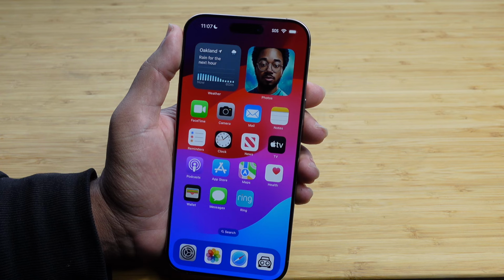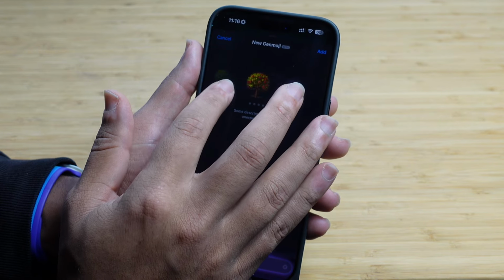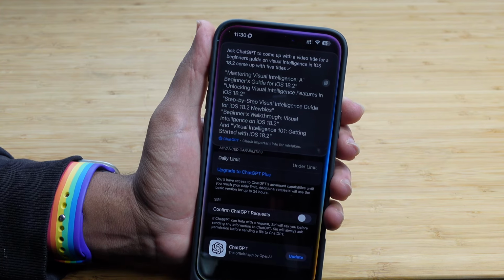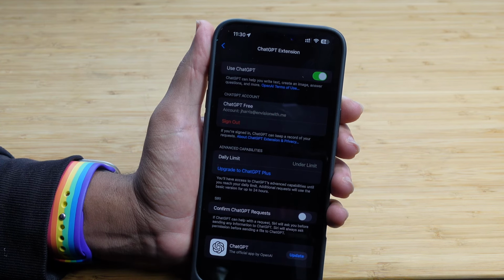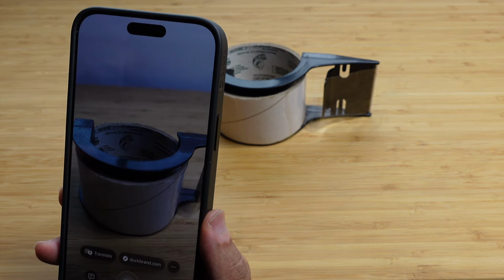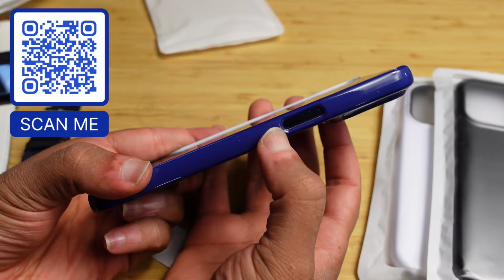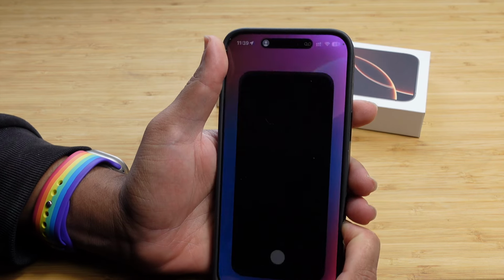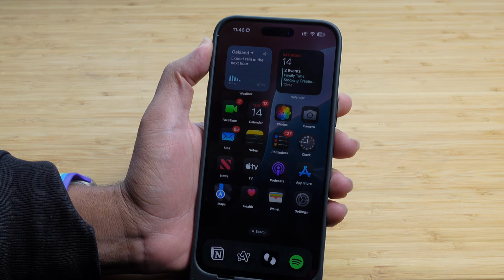Genmoji - Complete Beginners Guide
In this video, we check out Genmoji.

Let us know what your favorite Genmoji feature is in the Comments!